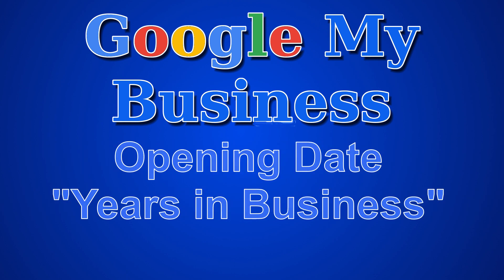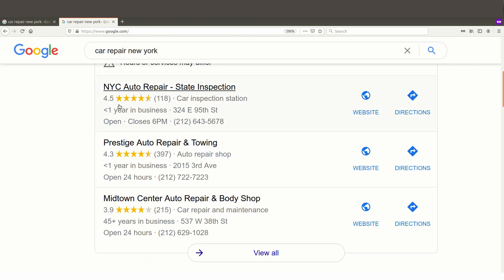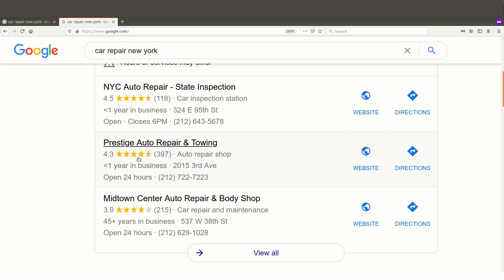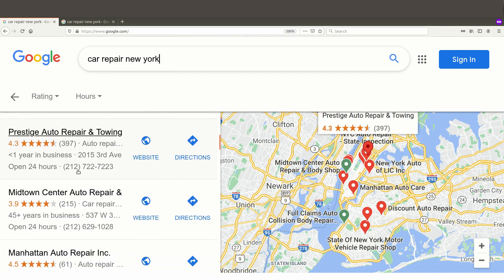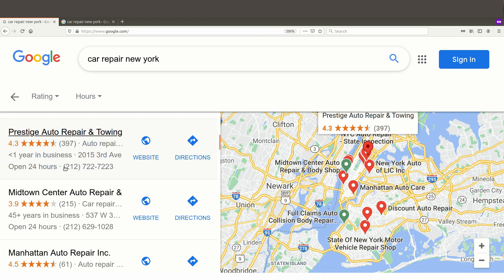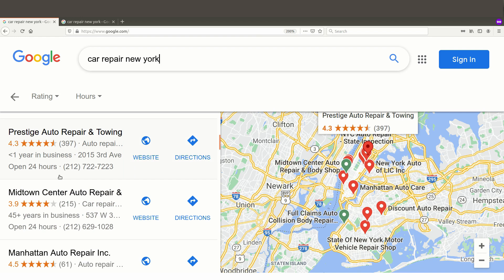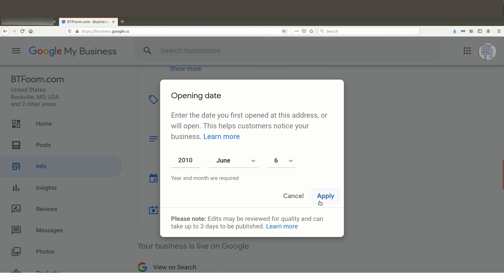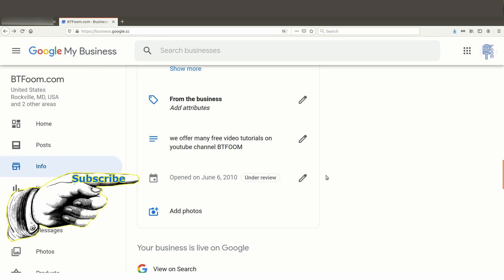Google My Business Opening Date | Less than a year | SEO | SEM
Google My Business listings have been showing "years in business" of less than a year, under the opening dates section. As of January 2021, this has been an infrequent occurrence. Not sure if this a permanent feature, testing, or an error.

Be aware that this may affect your listing and online marketing. Best to check your Google My Business Listing often and keep it up to date. In this case check your Google My Business: "Opening Date" has been set and accepted by google.

Timeline marks
1:12 Accuracy
4:25 How to update GMB listing
6:02 Importance of updating listing